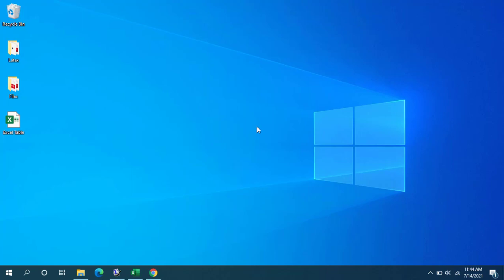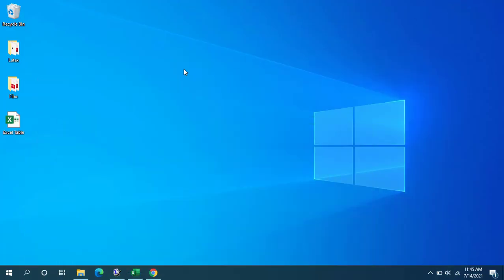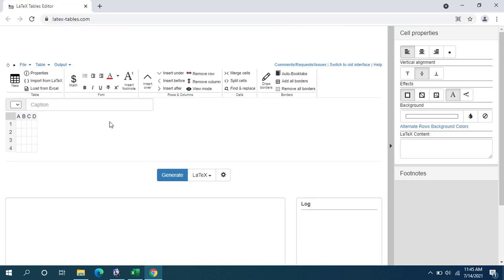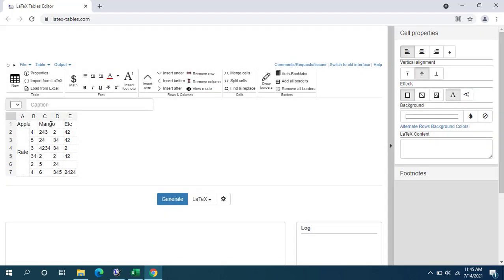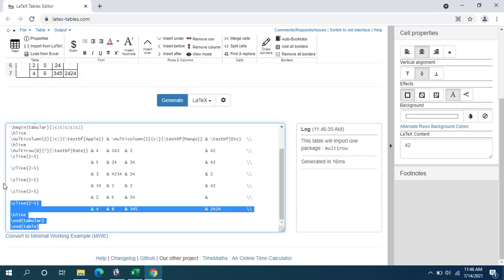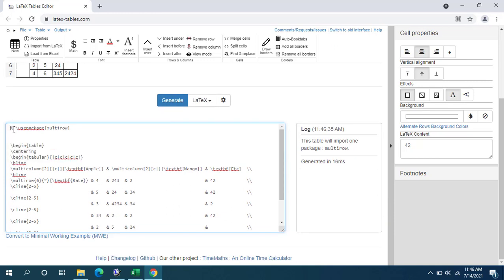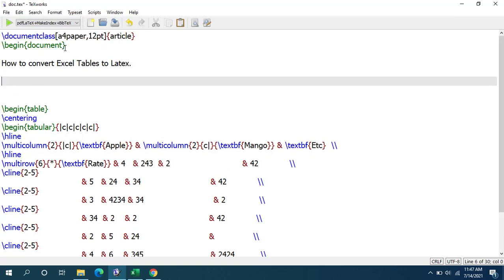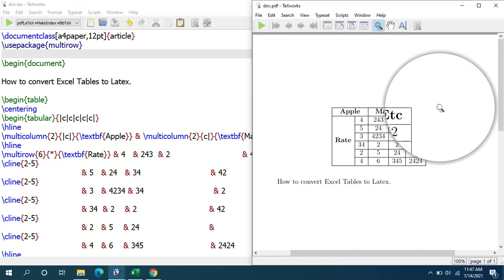How to convert Word/Excel Tables to Latex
This video shows you how to convert Microsoft Word/Excel Tables to Latex Tables.
For everyone watching this video, here's my humble request. It's quite easy finding content on YouTube but it takes time and effort to create it. That's the best way you can help small creators like us.